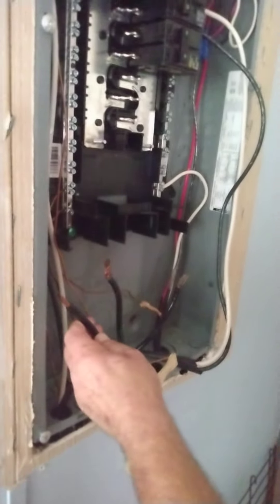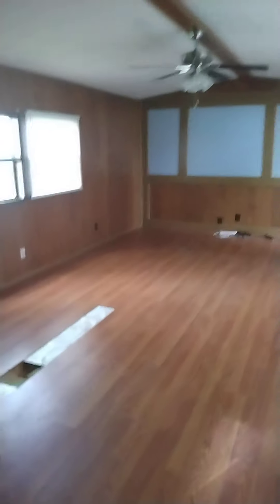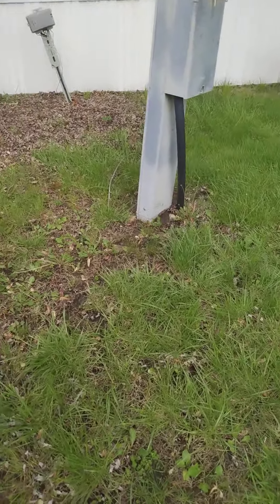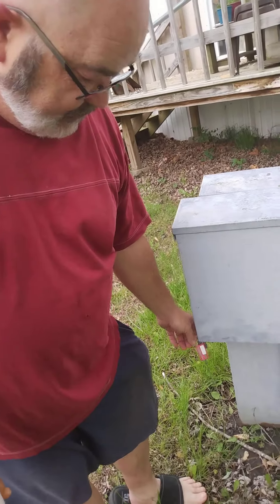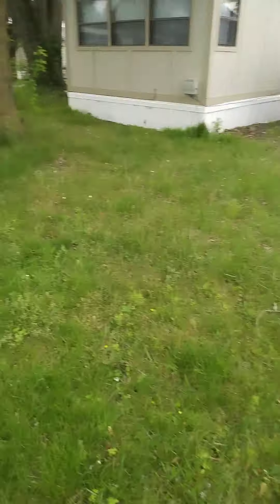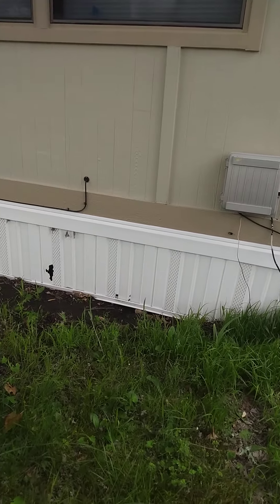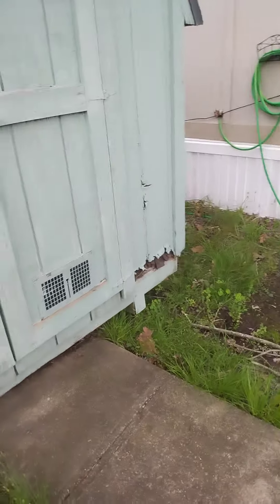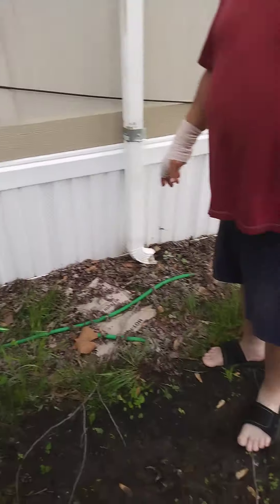mobile home in trailer park